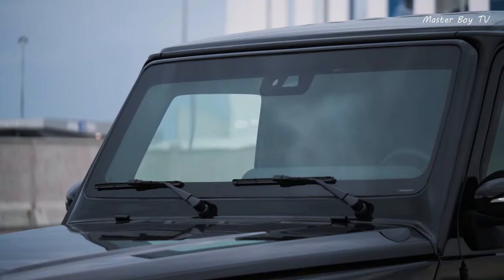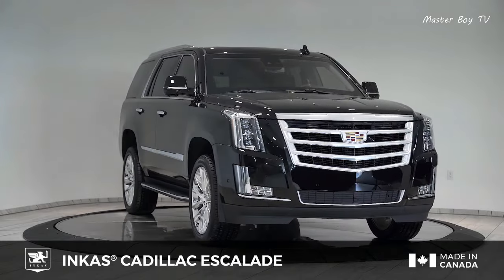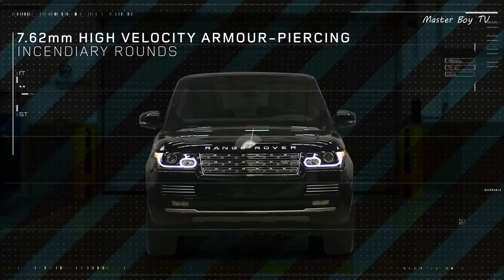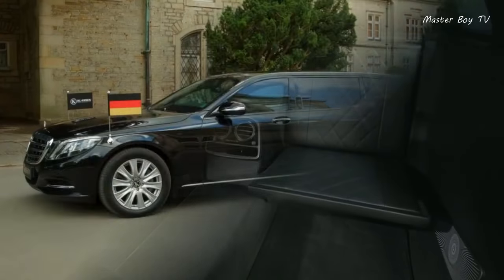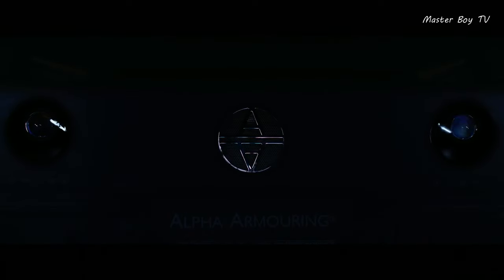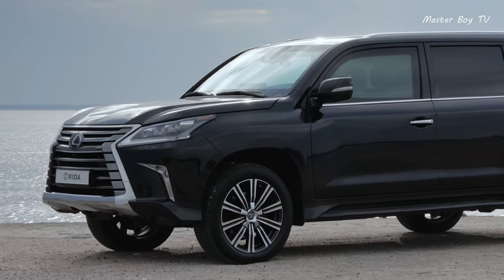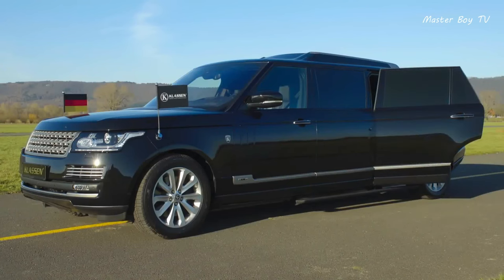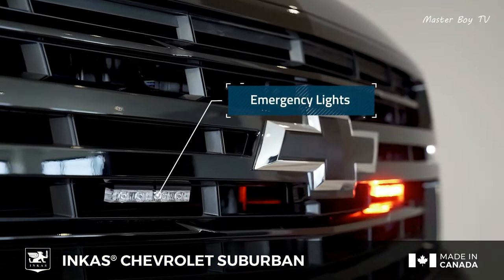THE MOST RELIABLE PREMIUM ARMORED CARS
00:01  Armored  Mercedes G-class 63 AMG

01:24  Armored Cadillac Escalade

02:12  Armored Range Rover Sentinel

03:19  Armored Mercedes-Maybach VR10

05:38  Armored BMW X5 Protection VR6

05:52  Armored Mercedes G 500 4x4

07:01  Armored Lexus LX 570

08:02  Armored Range Rover Autobiography

09:05  Armored Chevrolet Suburban